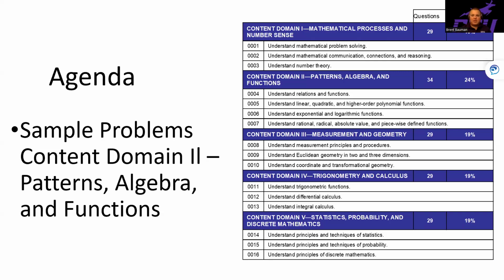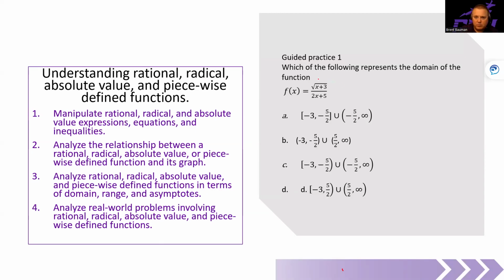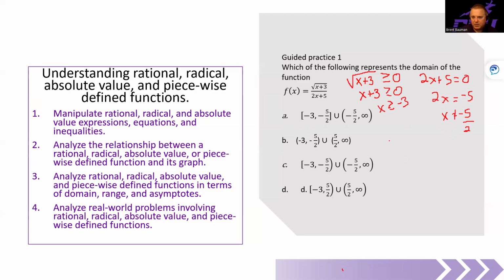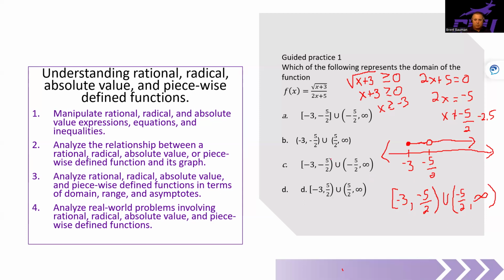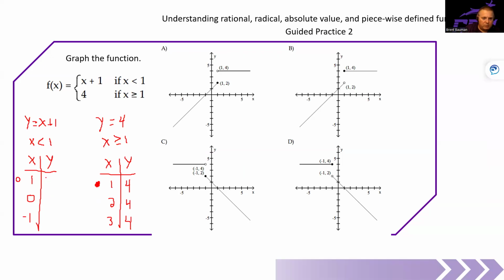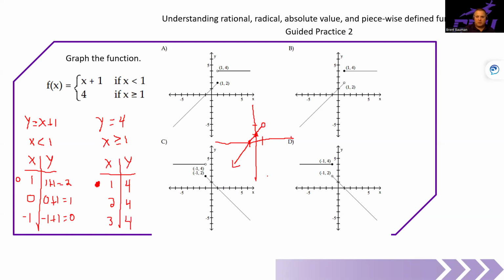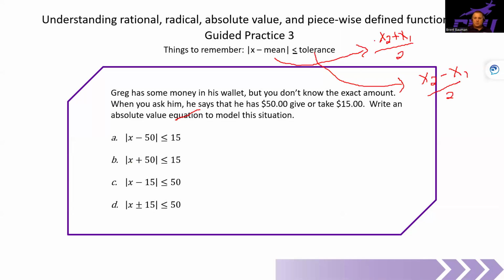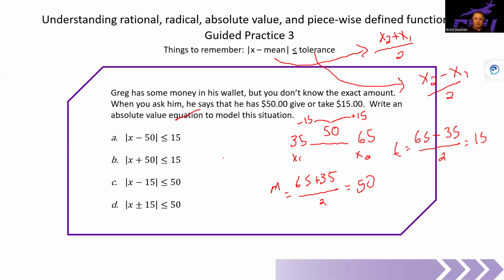Domain 2 Understand rational, radical, absolute value, and piece wise defined functions